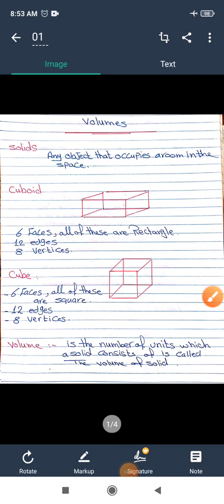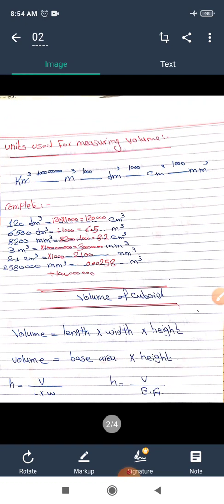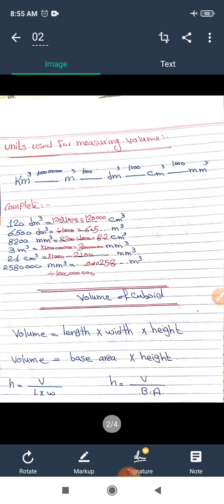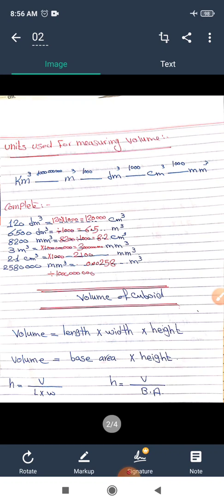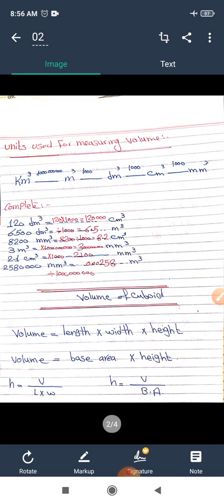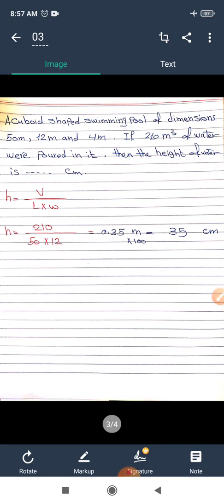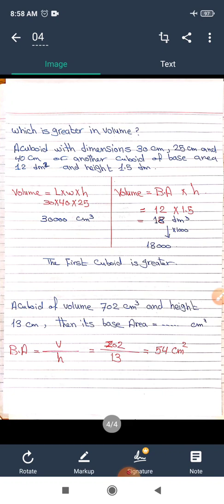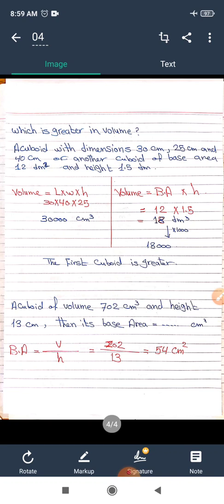Math's revision - volumes